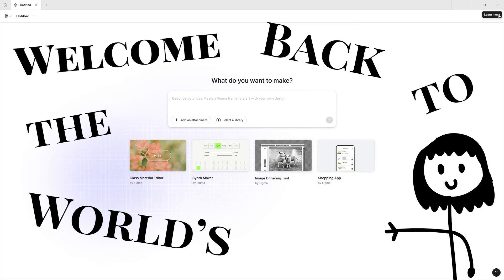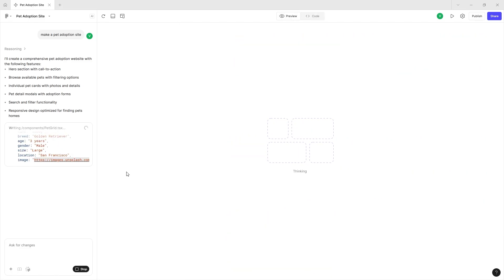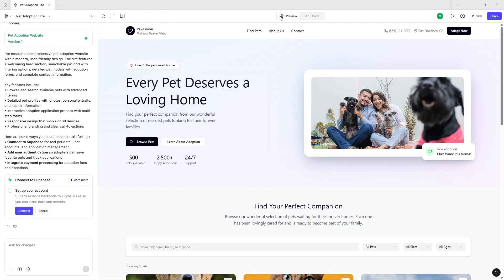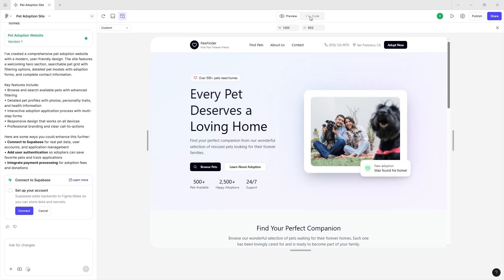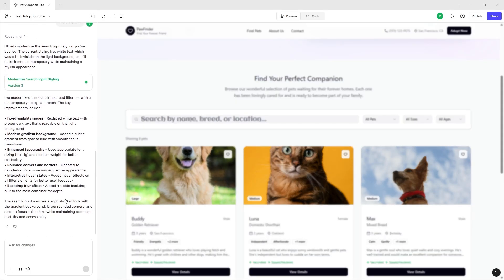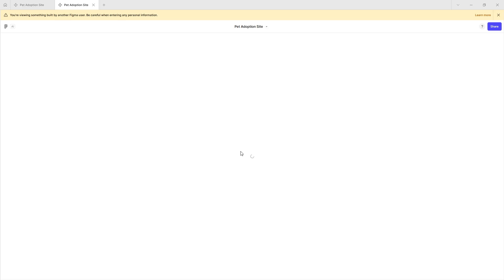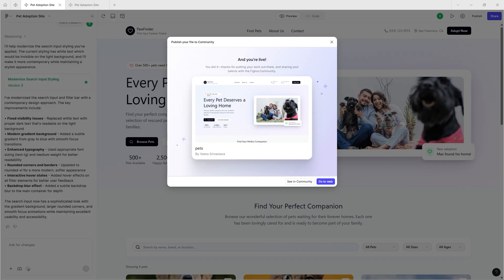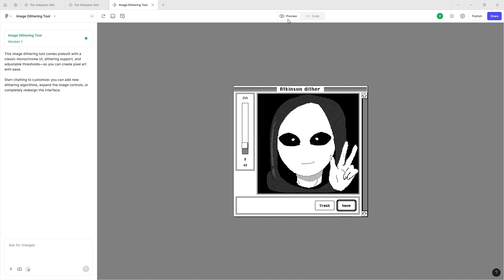World's Easiest Figma Make Crash Course for AI-Powered UI/UX Design - 2025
Welcome to the Complete World's Easiest Figma Make Tutorial for AI-Powered UI/UX Design in 2025. Figma Make is currently the quickest way to create real-time, coded functional prototypes for the web, and this video breaks the entire daunting space of Figma Make in Under 10 Mins!!

In this video you'll create actual published prototypes of:
🐶 A pet adoption site
🖼️ An image dithering tool

➡️ And publish these to both the Figma Community and the Web!

This is the best starting point into the intersection of web design, development and the latest techniques of AI that take away the boring parts of UI/UX Design and Software Development as a whole! So hold onto your hats for this one! 👒